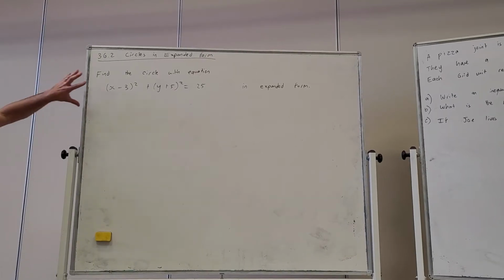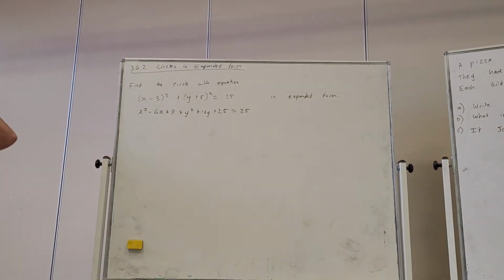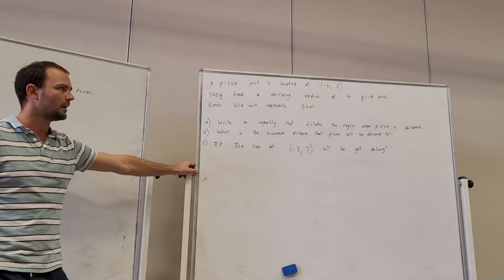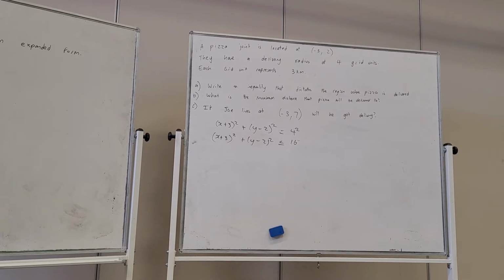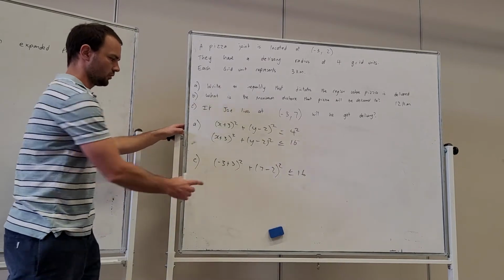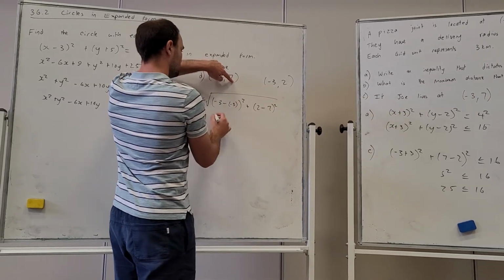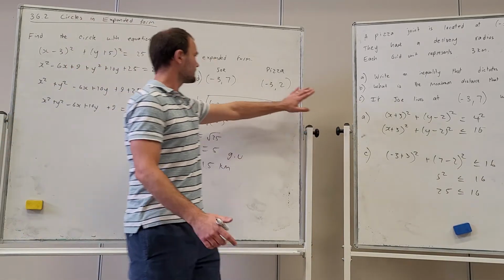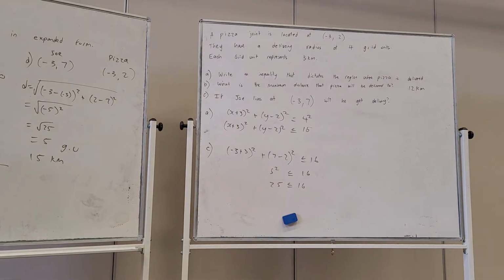3G.2 Circles in expanded form and problem solving with circles